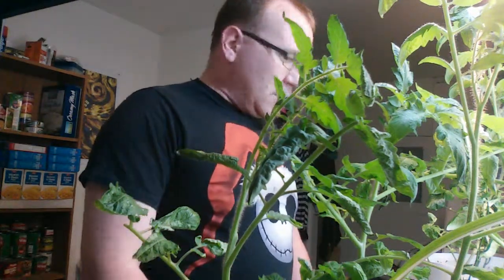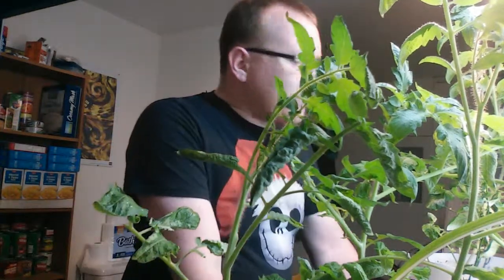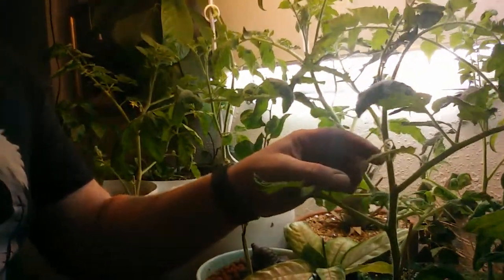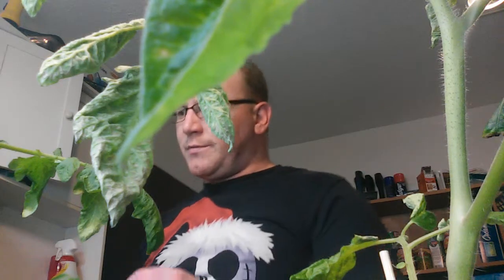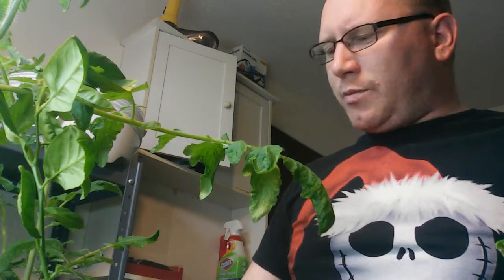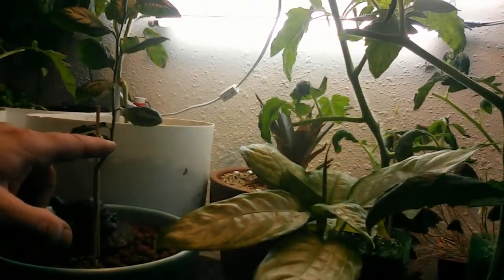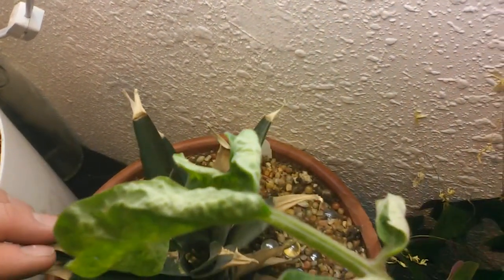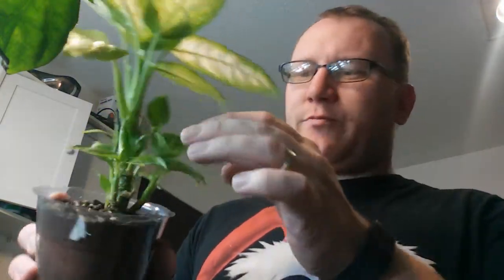Makeshift Grow room update, and tomatoes April 17t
Thank you Ray from the voodoo garden.